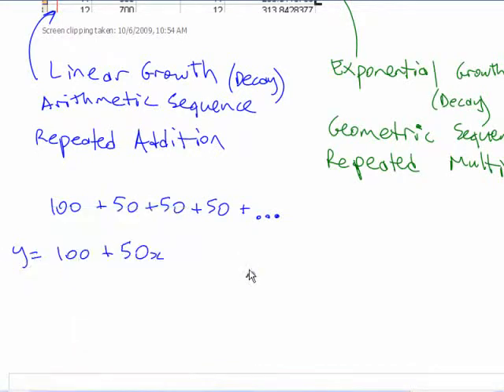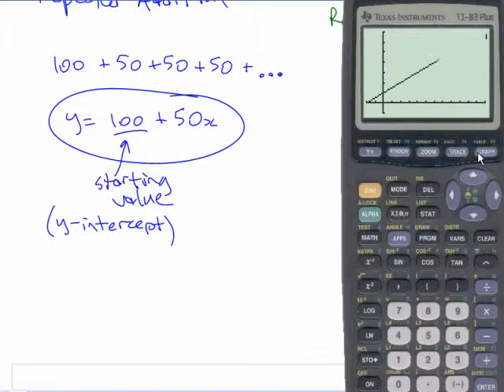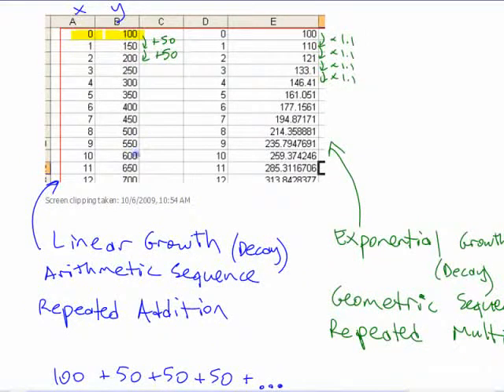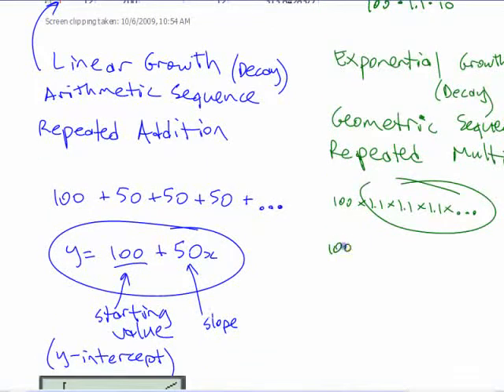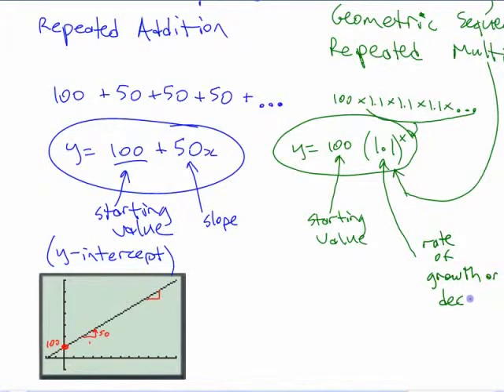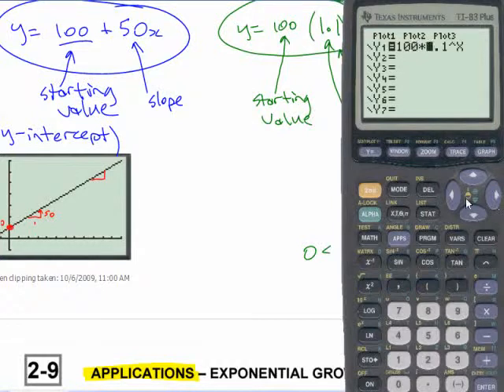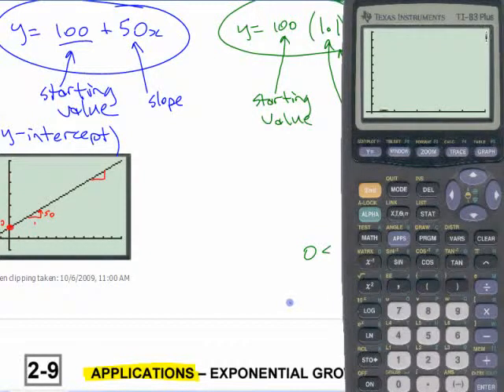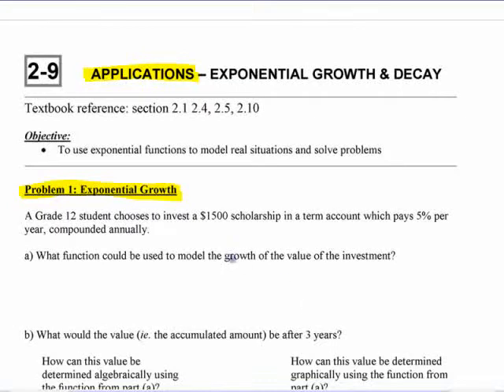PC12 - C9 (pt2) Applications of Exponential Functions